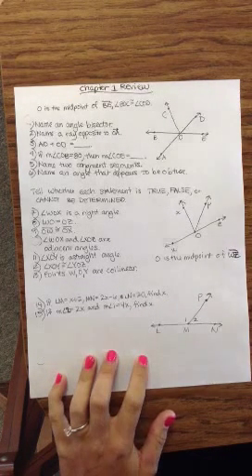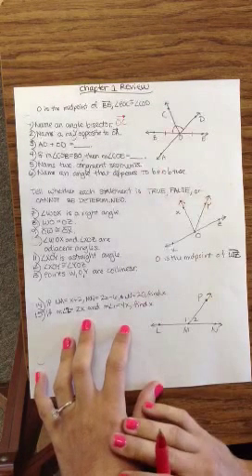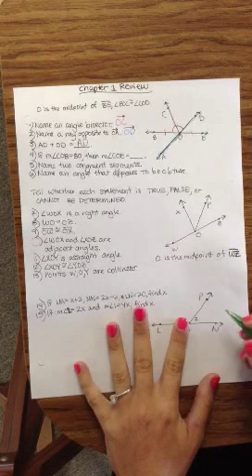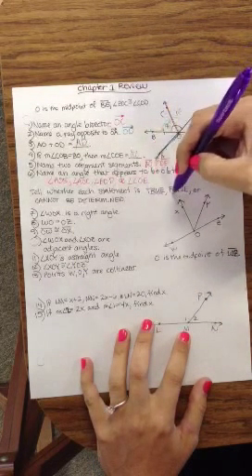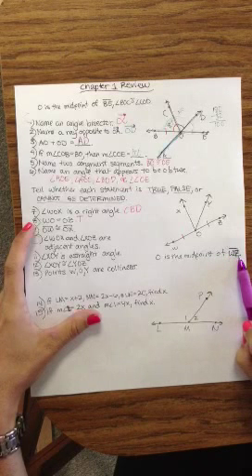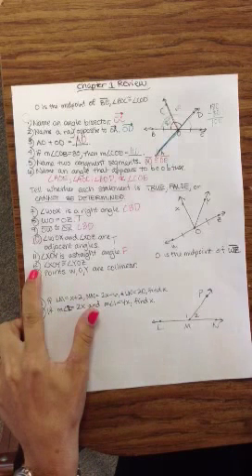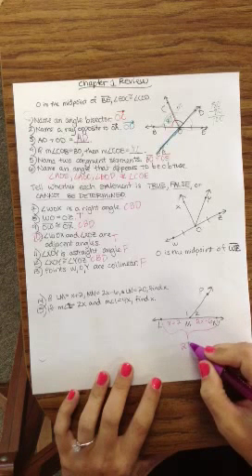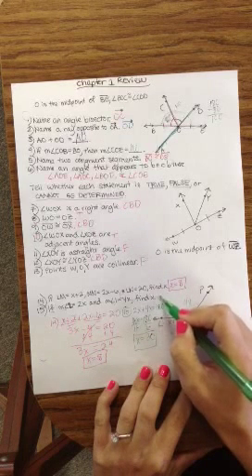Geometry chapter 1 review